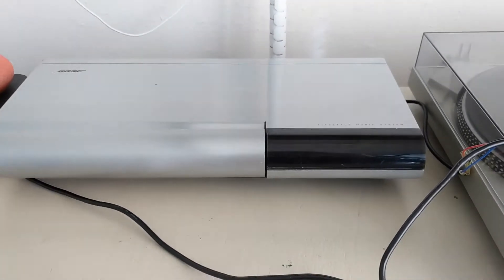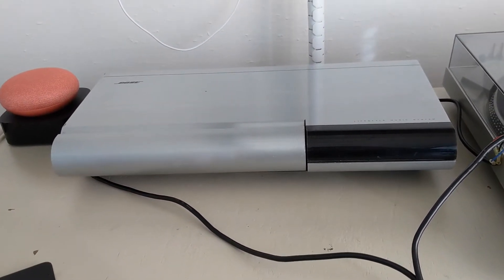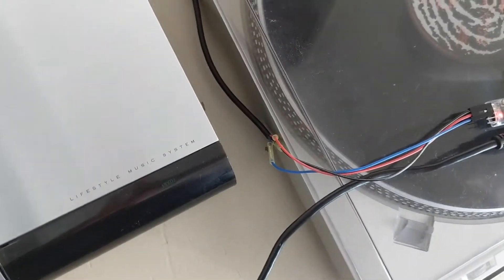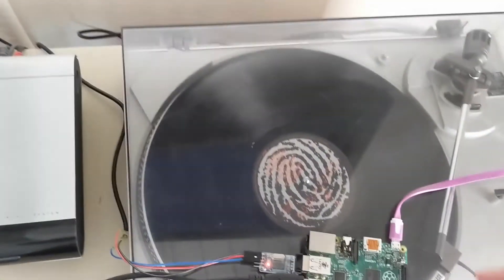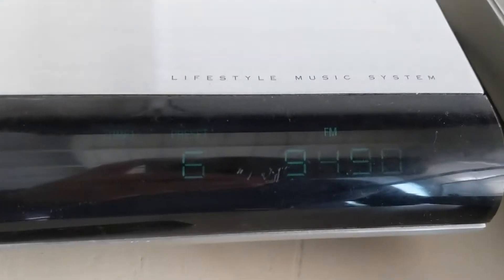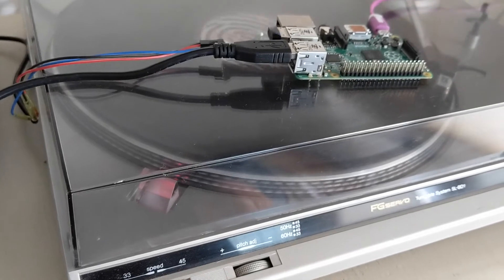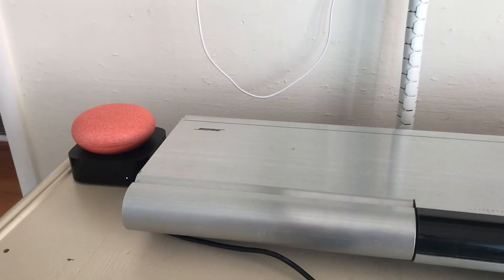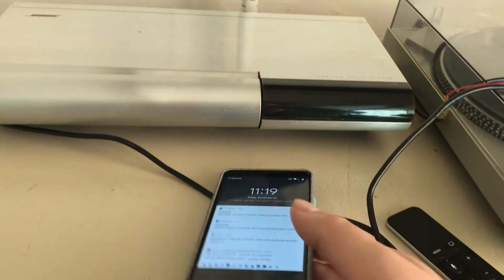Automating a 20-year-old Bose Lifestyle 20 via Google Home and Apple TV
Over the 2017 Thanksgiving weekend, I decided to kick-off a DIY project with the ambition of controlling my 90's Bose Lifestyle 25 audio receiver via Google Home and Apple TV - essentially turning a 'dumb' stereo into an iOT enabled device.

Features:
- switch stereo modes (TV, Vinyl, FM) via google home voice triggers (defined in IFTTT)
- controlling the audio volume via AppleTV so that the chunky RF remote is no longer needed
- muting the radio when a phone call is received